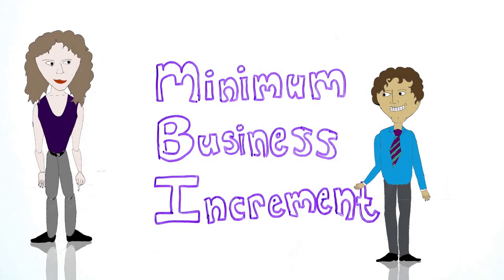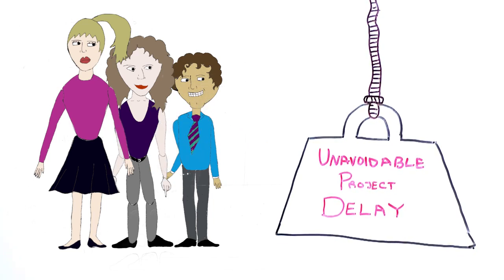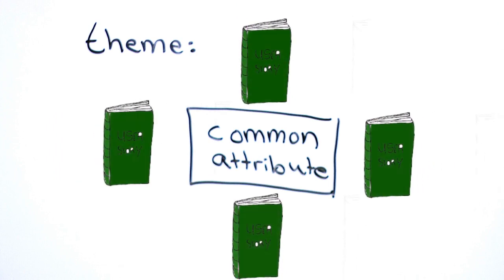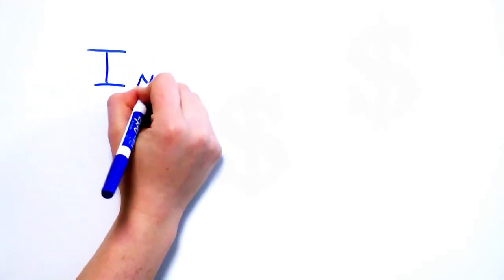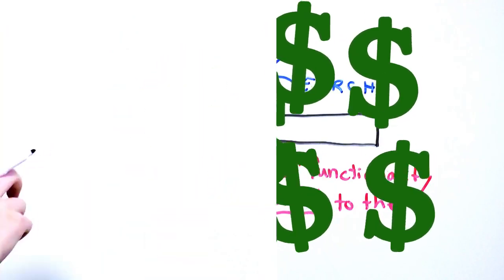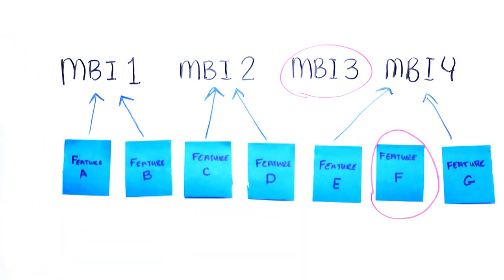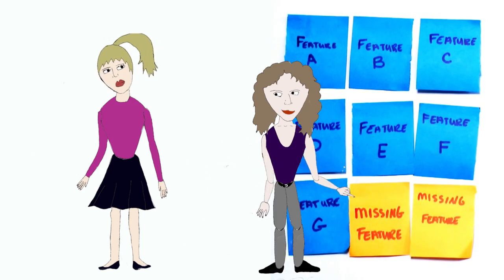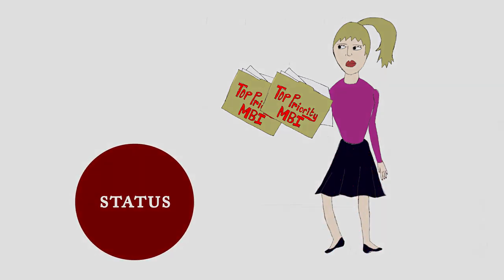The Elusive and Mysterious MBI